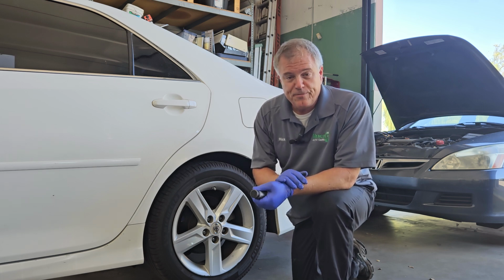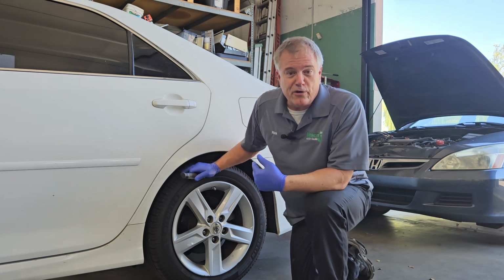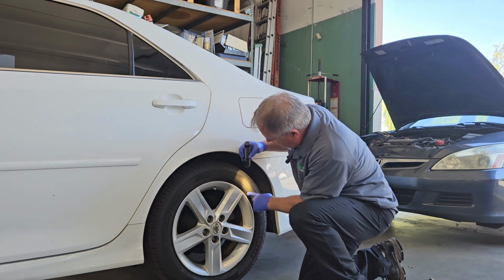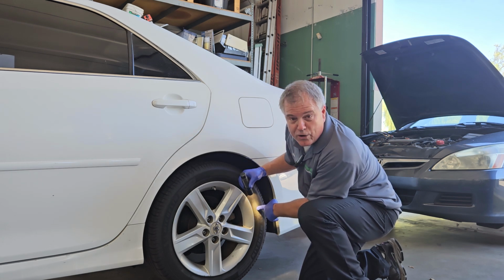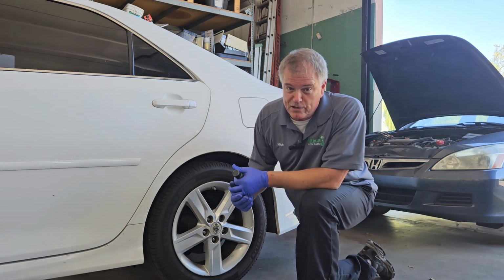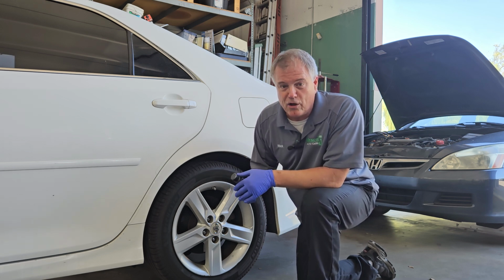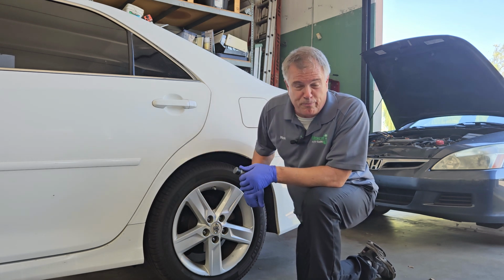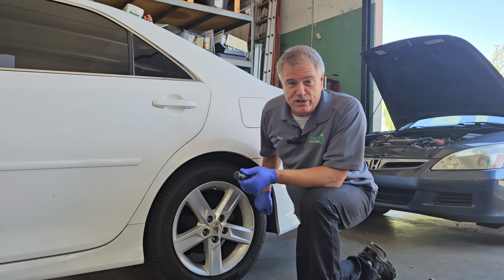Where can I find my tire expiration date?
Where can I find my tire expiration date? Welcome to Mercie J Auto Care, where compassion and craftsmanship come together, I'm Rick Smith.

So let me start by saying tires don't have an expiration date. Tires have a manufactured date. It's on one side of the tire so it depends on whether the tires mounted with that number on the outside or the inside as whether you can see it or not.

So what you're looking for is you're looking for the letters "DOT" for Department of Transportation. Then there will be a bunch of other codes and then typically you'll have an oval and in that oval is going to be a four digit code. So this particular one is 2923 that means it's the 29th week of 2023.

So as far as expiration goes, the United States is not in agreement on it, but Europe says they can't sell anything that's older than 6 years old. At least that is my understanding.

My personal thing is if I have someone I love, I will not let them drive on a tire that's over 8 years old. At 6 years, I start to look at it pretty closely.

So tire tread is one thing but age is another, especially when it's here in the desert and it's 110° out. We don't want to be driving on old tires. So I hope this has been information to you and until next time , safe travels and blessings to you.